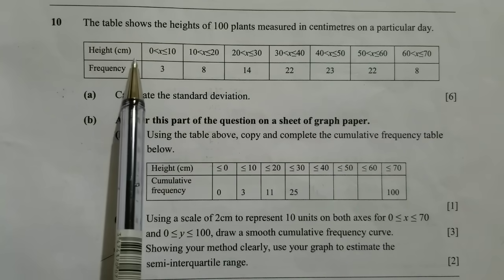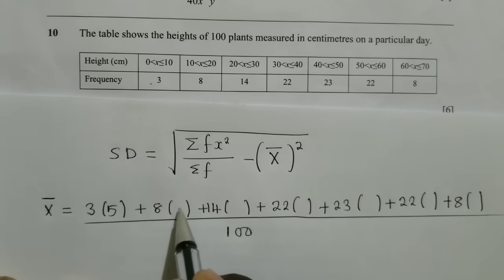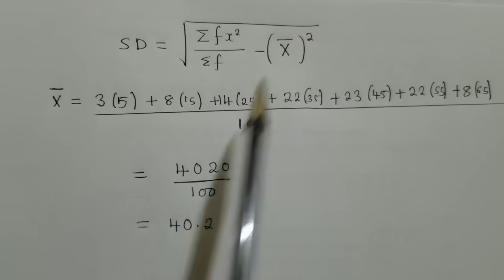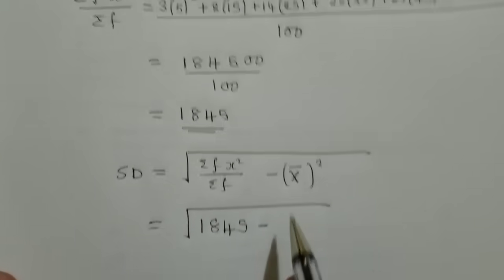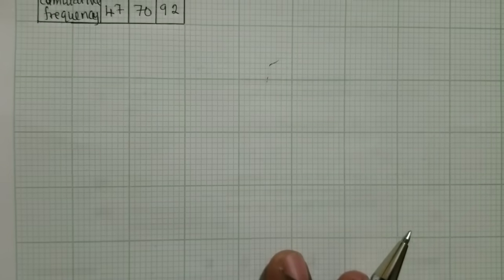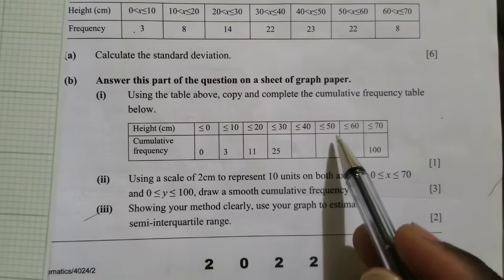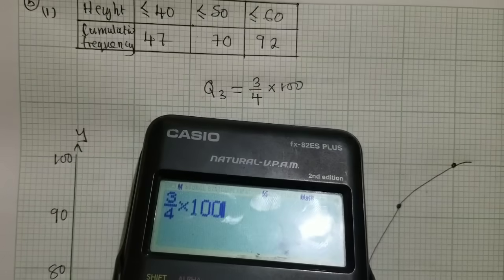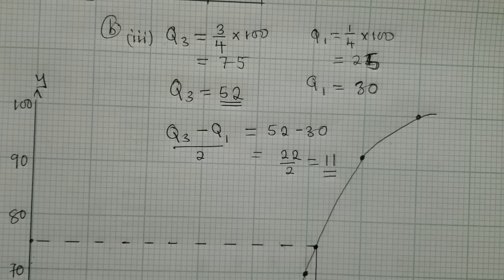Statistics 2023 Paper Exam Question (Standard Deviation, Cumulative frequency curve)